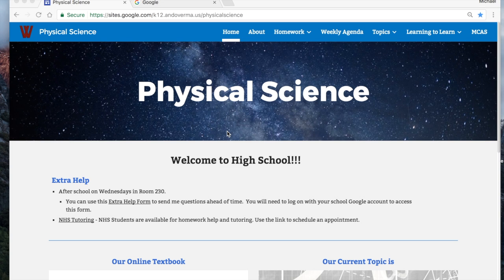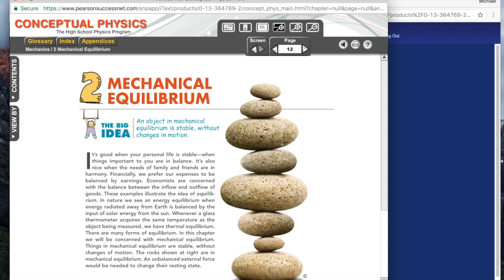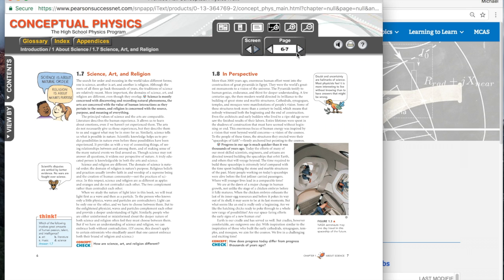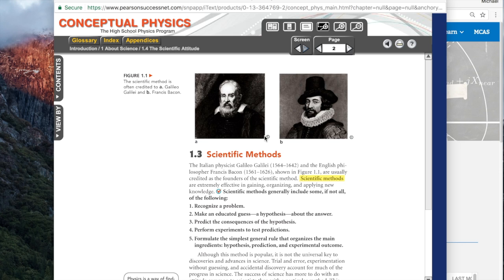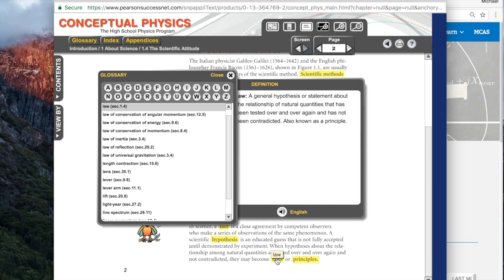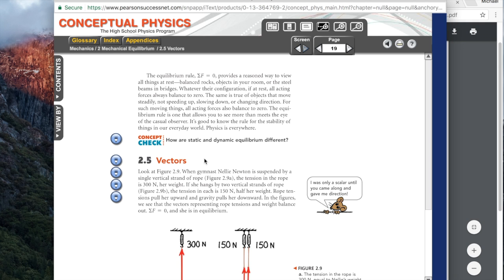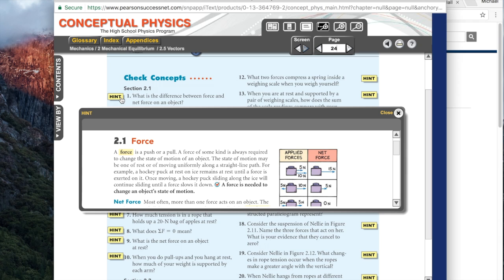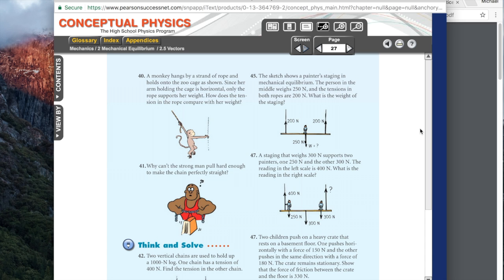Conceptual Physics Online Textbook Tour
Let's take a tour of our online textbook, Conceptual Physics.  This video will show you how to access your book and also some of the interactive features it contains.

Part 1 - Access & Navigation - 0:04

Part 2 - Interactive Features - 4:04

This document is also a good reference on how to access your online eText.

Be sure to visit Mr. Wall's website for more information about your class.

Hewitt, Paul G., and Christopher J. Chiaverina. Conceptual Physics: The High School Physics Program. Boston, MA: Pearson, 2012. Web.